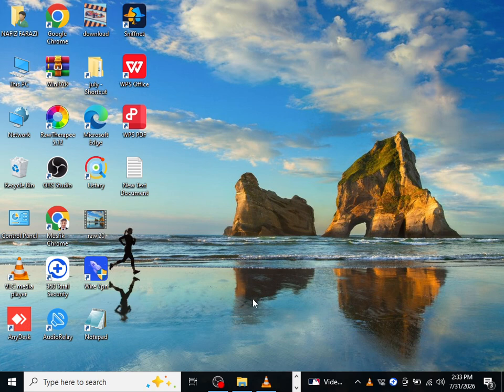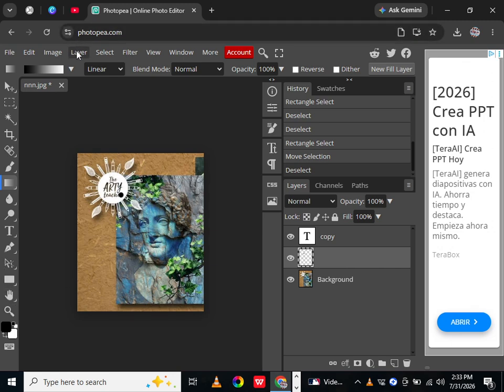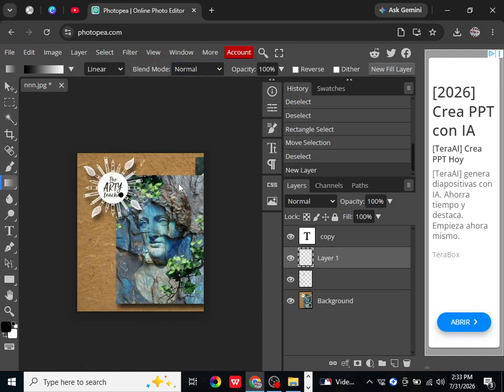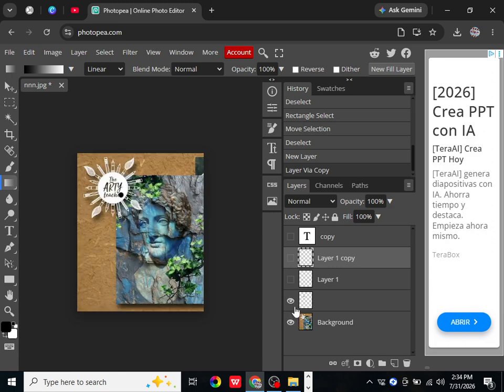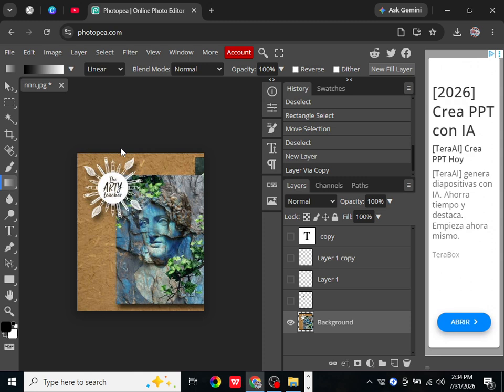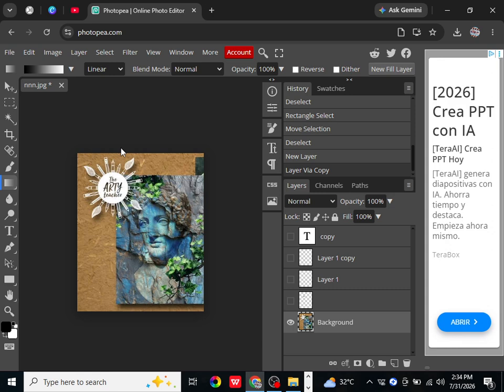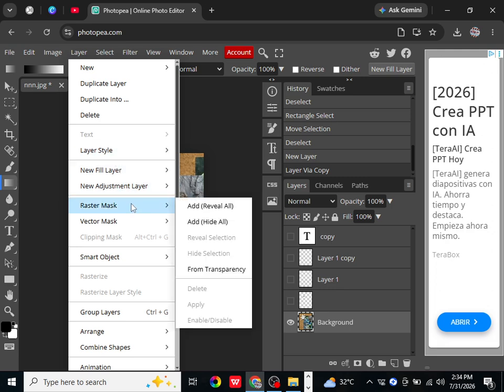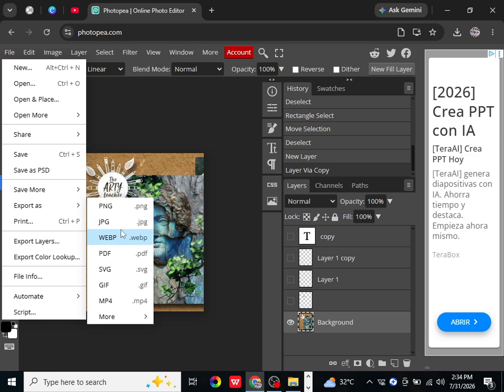How to Use Layers in Photopea Full Guide 2026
Learn how to use layers in Photopea with this complete beginner's guide for 2026. This tutorial covers creating new layers, organizing layer panels, adjusting opacity, using blending modes, applying layer masks, grouping layers, and editing designs like a professional using Photopea.